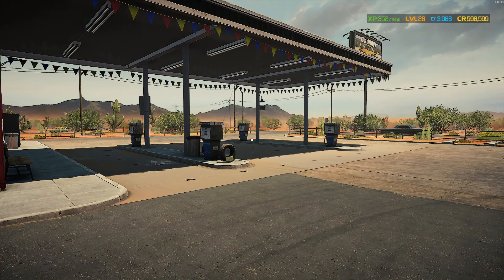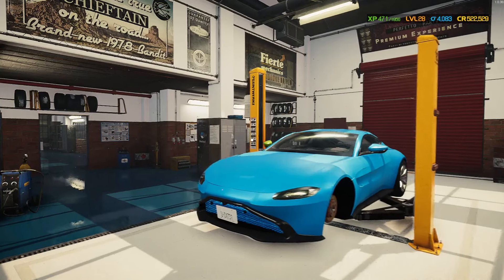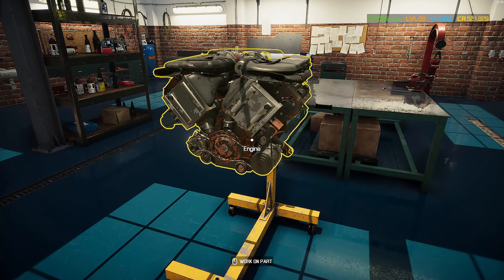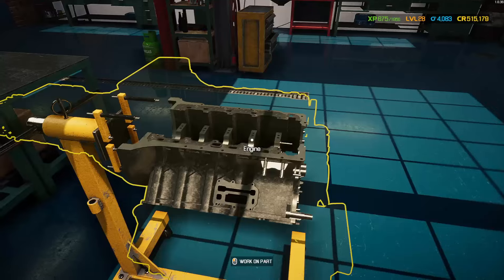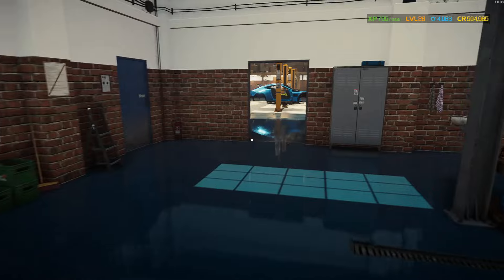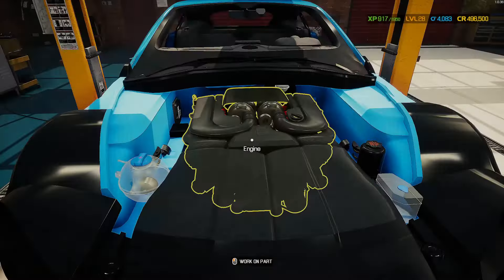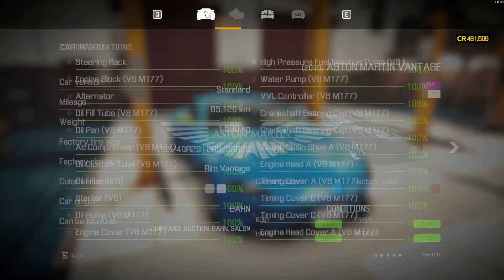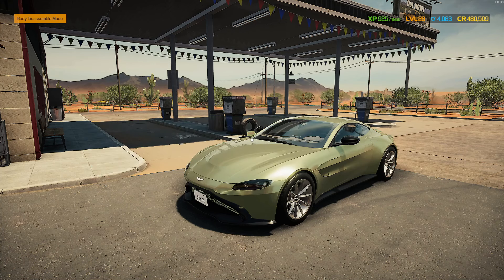Rescuing a Aston Martin Vantage in Car Mechanic Simulator!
Today we found a Aston Martin Vantage in a barn in Car Mechanic Simulator!
Are we going to keep this beautifull Aston of not?! That is the question! So sit back relax and enjoy the video!